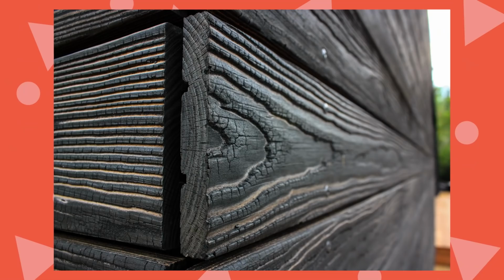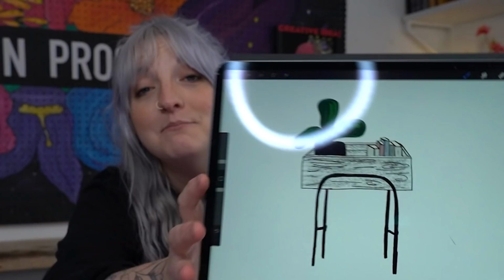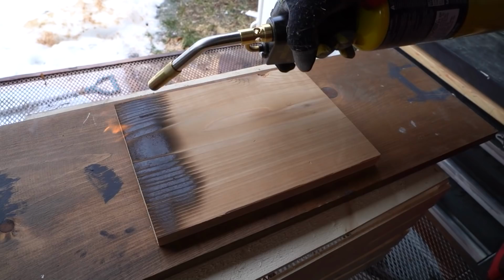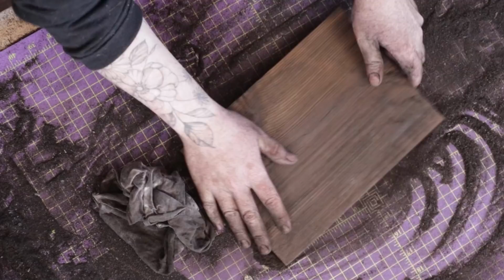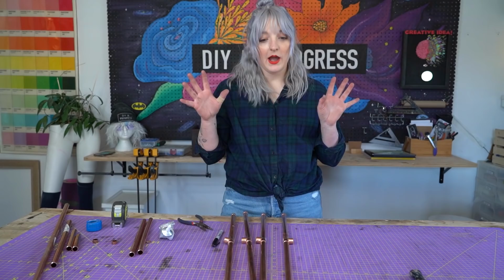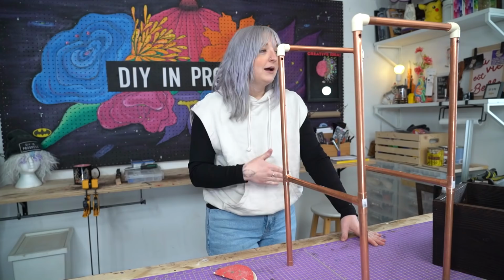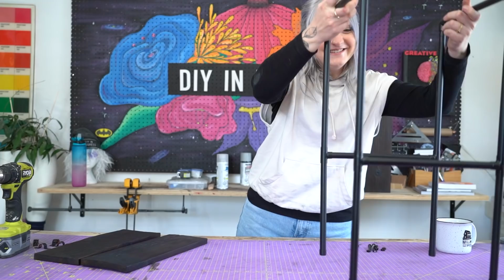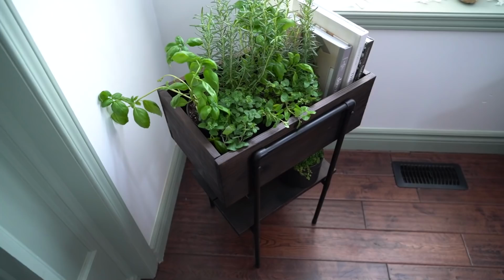*DIY* i set my indoor herb box on fire 🔥😮 | Shou Sugi Ban | DIY Danie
I’ve always wanted to learn the Japanese technique called Shou Sugi Ban, where you burn your wood to leave it with a dark charred look. First off, I love playing with fire! Second, I’m taking you all along with me as I navigate this new technique - learn the ropes! I started small with this one but hopefully I can use my learnings to tackle something much cooler this summer!

00:00 -  Intro
01:34 - The Plan
04:05 - Playing With Fire
06:44 - Removing the Soot
08:00 - Assemble the box
09:13 - Copper Pipe Stand
11:10 - Drilling through copper
13:30 - Sanding, Priming, Painting Stand
15:16 - Assemble the stand
15:56 - The REVEAL!
16:44 - Outro

📽 E D I T E D  B Y

Dan White

975A Elgin Street
PMB No.128